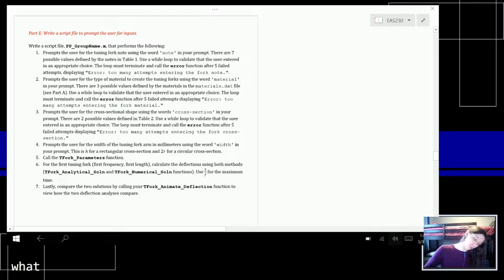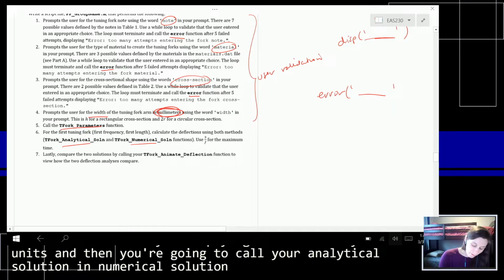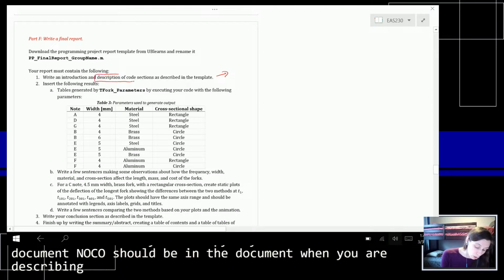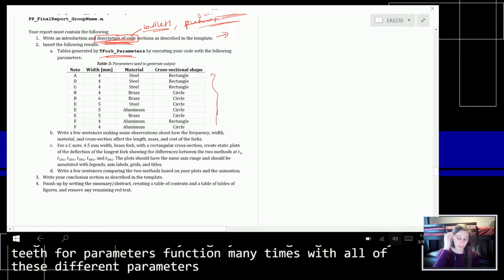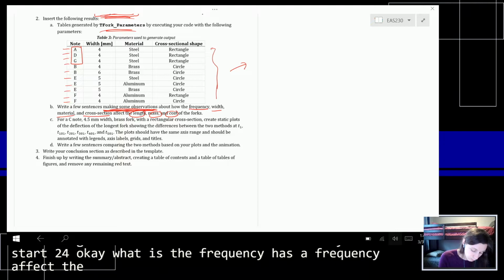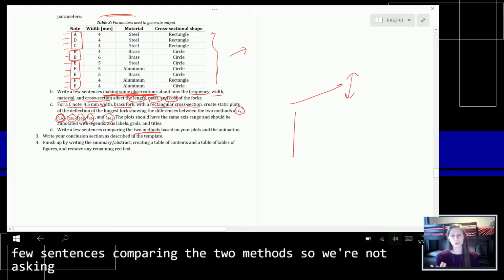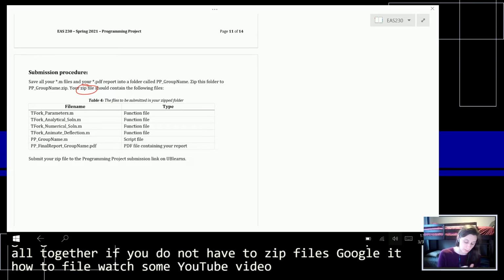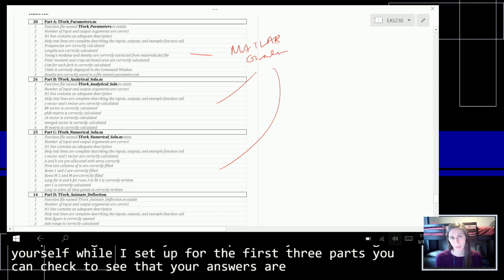Engineering Computations - PP: Part E and Final details